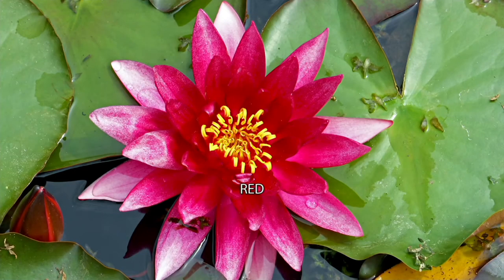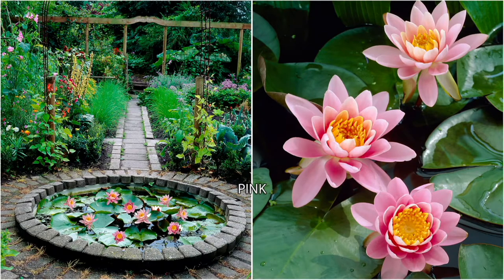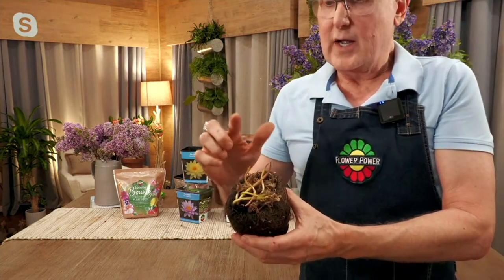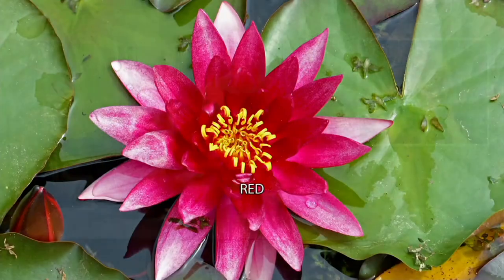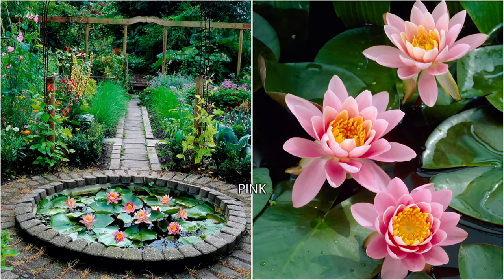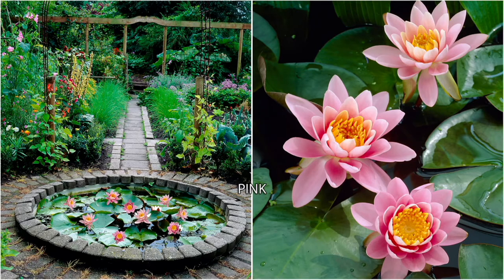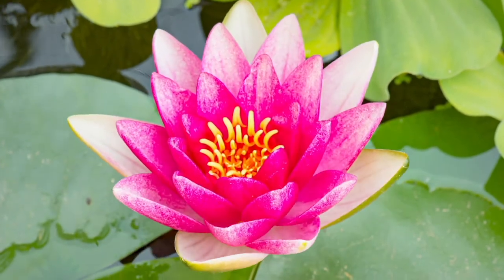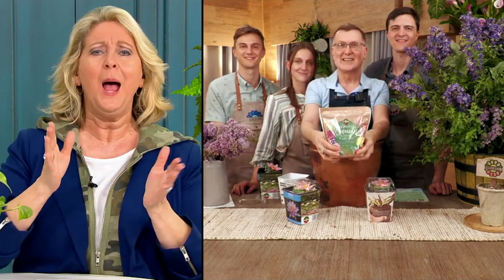Roberta's 1-Piece Pre-Grown Waterlily Live Plant on QVC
Roberta's 1-Piece Pre-Grown Waterlily Live Plant

Perfect for habitats with fish and frogs, this gorgeous water lily survives the coldest of winters in a pond or water feature. This flower plant is pre-grown, so all you have to do is place it in water and watch it bloom! From Roberta's.